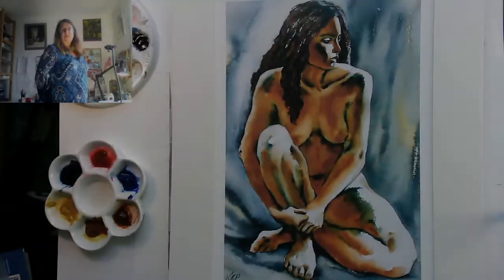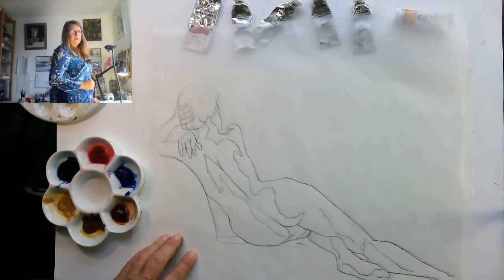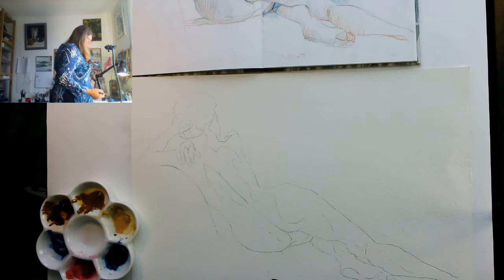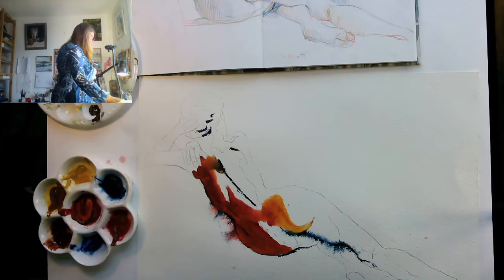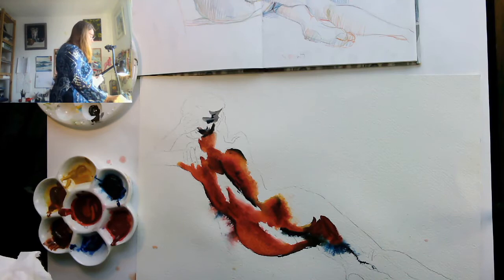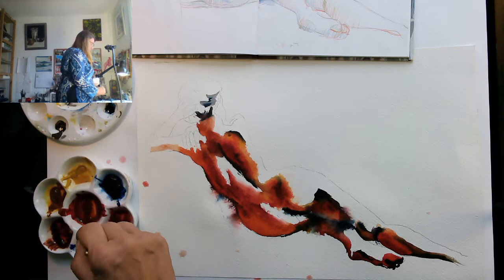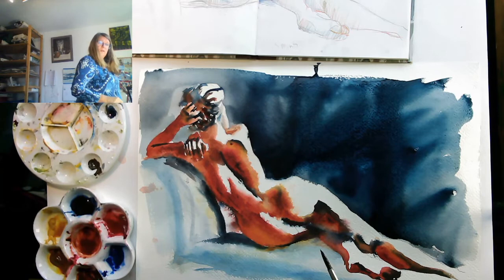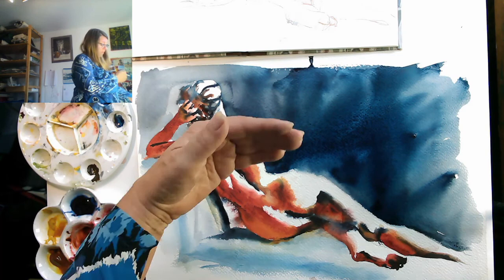Painting Watercolour Nudes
Using strong colours to show the pattern of light.